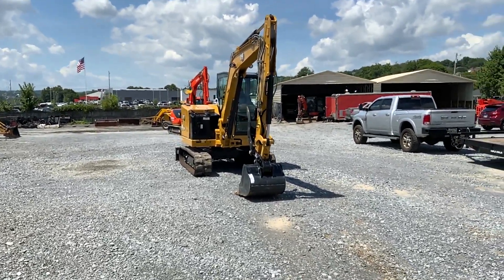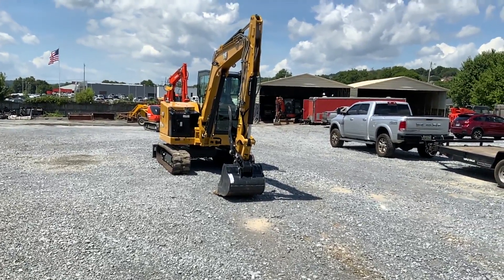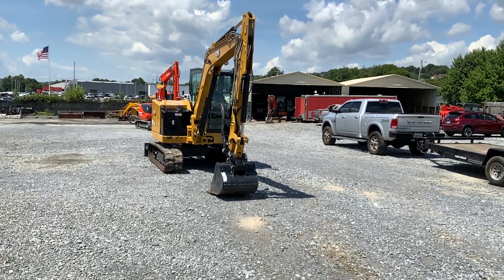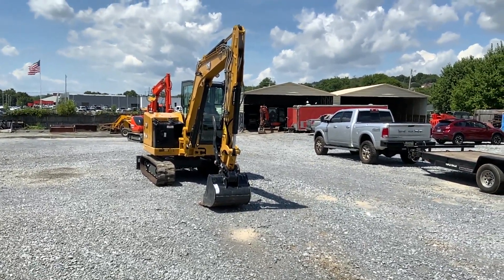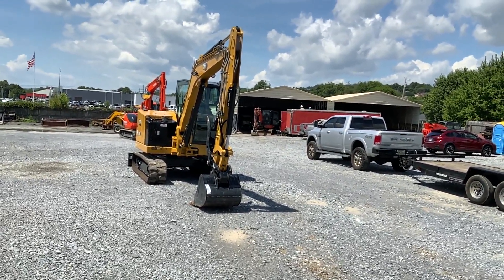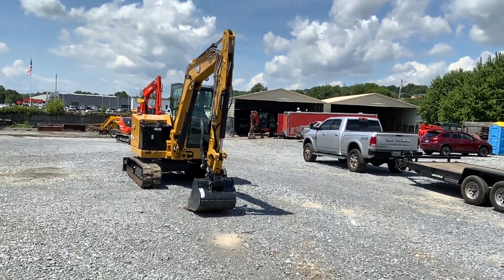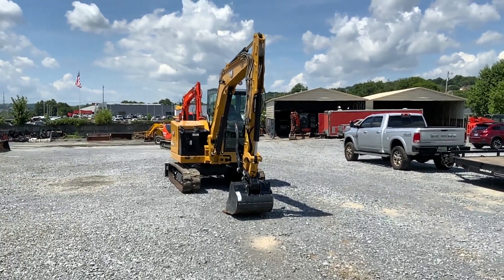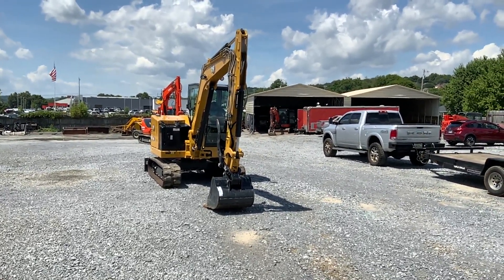2022 CATERPILLAR 306CR For Sale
# 928   CAT 306 CR   RUBBER TRACK EXCAVATOR.  ‘ 2022 ,     BRAND NEW ‘’ 55 ‘’ ORG. HOURS , LOADED ,  4 WAY HYDRAULIC ANGLE AND FLOAT DOZER BLADE , ENCLOSED CAB WITH AIR CONDITIONING AND HEAT, QUICK COUPLER WITH HYDRAULIC  PIN ON THUMB , 24’’ HD BUCKET , ALL CAT